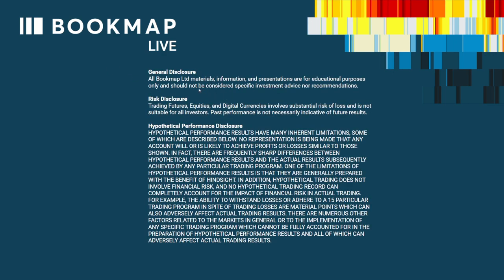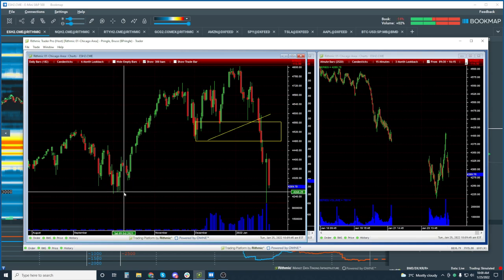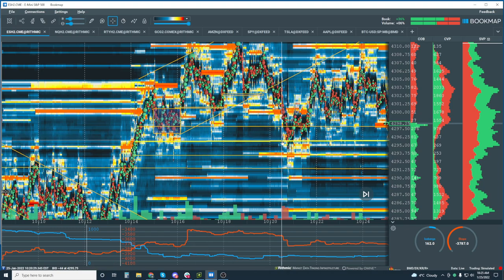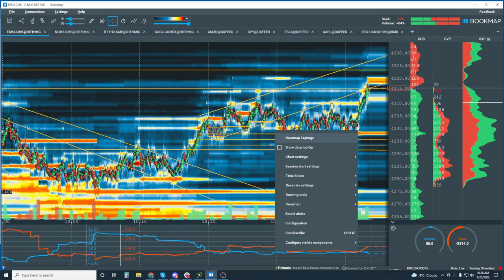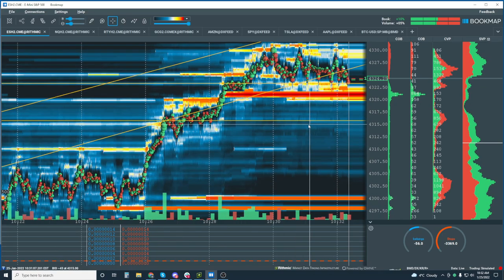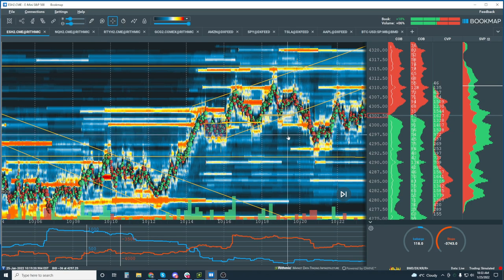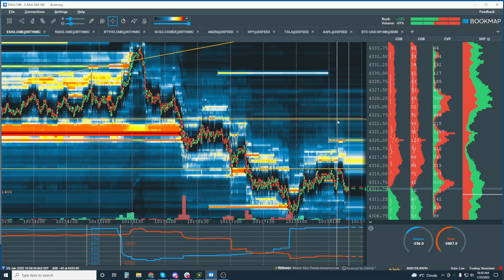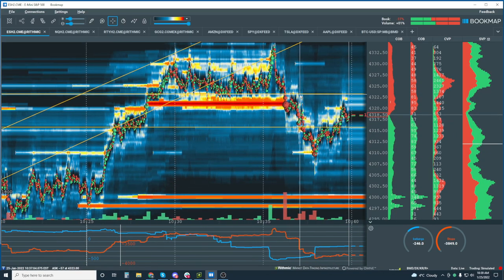2022-01-25 BookmapLive - Low Volume Pullbacks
Learn about low volume pullbacks for optimizing your potential entries in this webinar. It is one of our daily BookmapLive Advanced webinars. We cover live forward looking real-time analysis. It is not hindsight. Due to our object real-time analysis, we give insights to where price might move next.

- Live reading of ES, low volume pullbacks
- Understanding HTF reversals
- Market Structure and Order Flow

ABOUT BOOKMAP

GENERAL DISCLOSURE

RISK DISCLOSURE